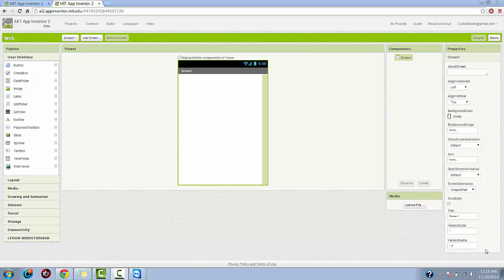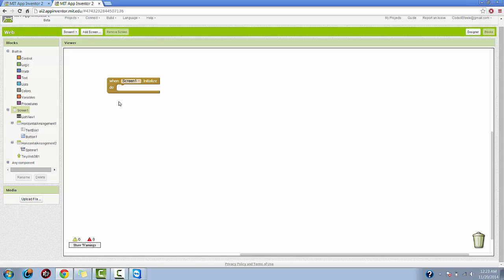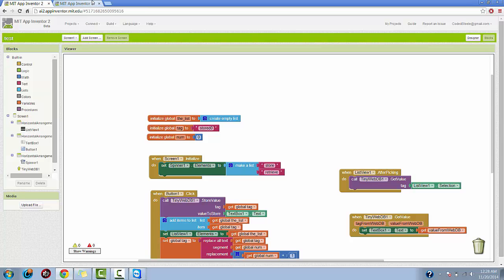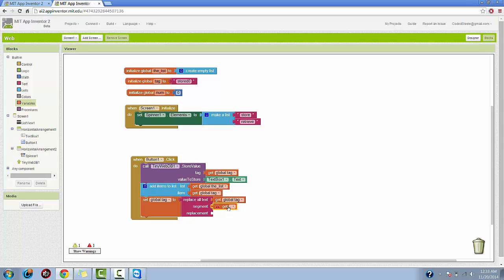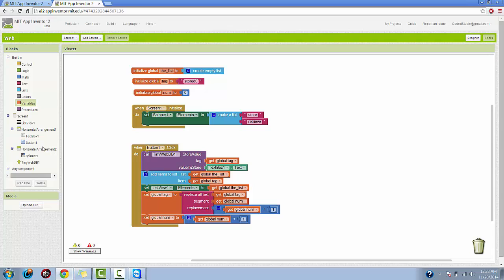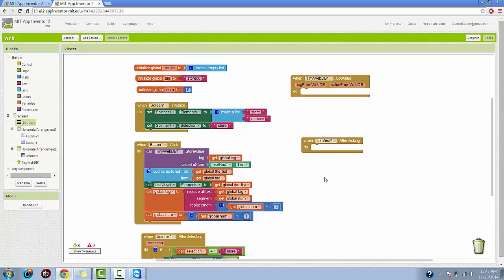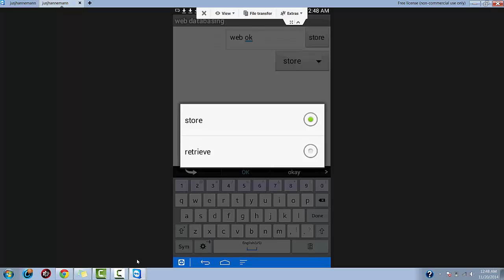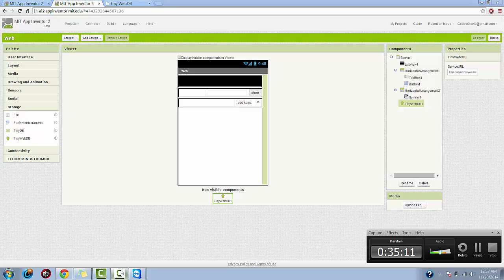AppInventor-Tutorial #7-Utilizing a web database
Learn how to make use of the tinywebdb component in the AppInventor framework. This opens the door to future possibilities. Possibly a web login.